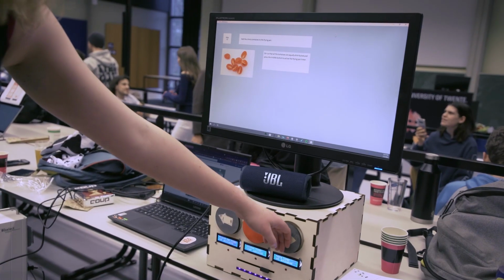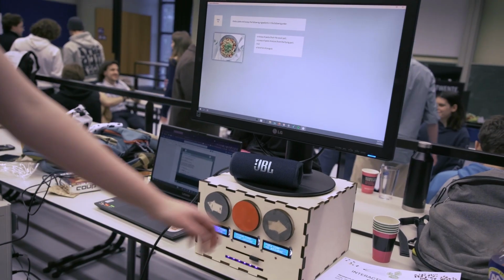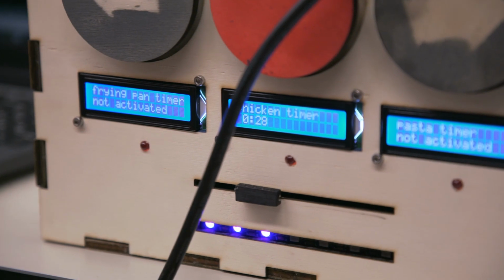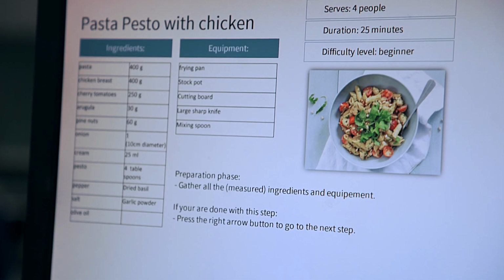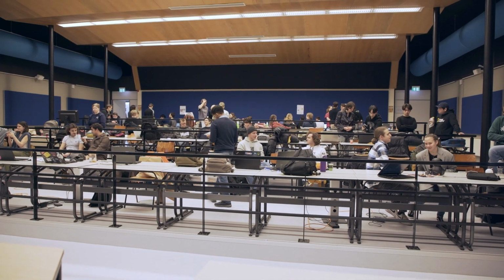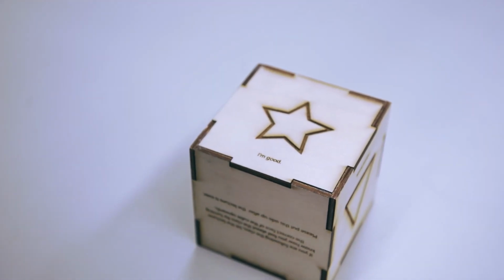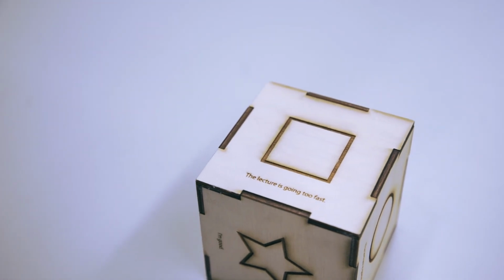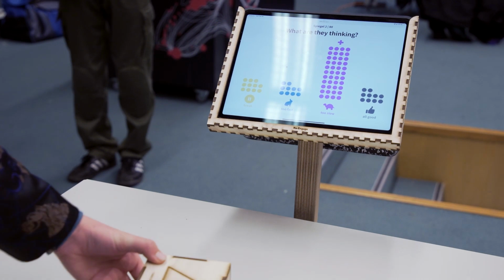Intelligent Interaction Design - CreaTe Module 6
During this module the students create a product related to sports or education. This could also include products that make use of artificial intelligence. Examples are a block that indicates the status of a student to a teacher, instructions for making pasta pesto, a robot that can be petted, and projecting a game on the floor of a bounce castle to make sport more fun. These second year Creative Technology students show their work at the demo-market.

Video produced by Seddle Productions for the University of Twente.